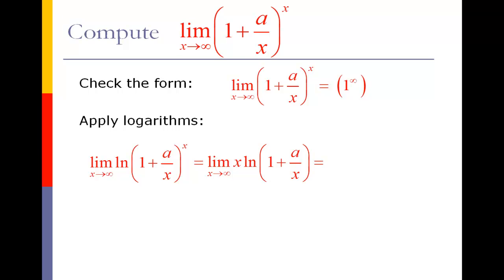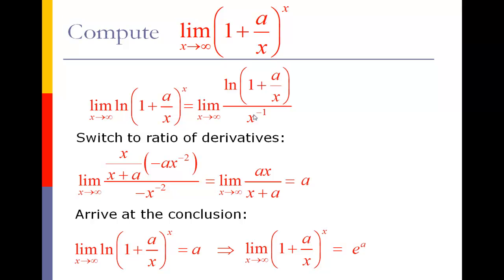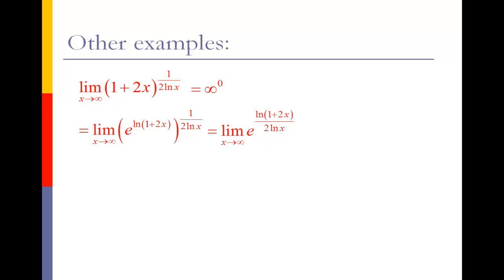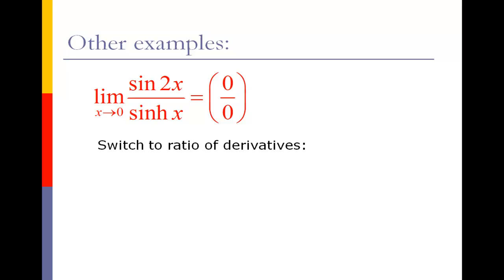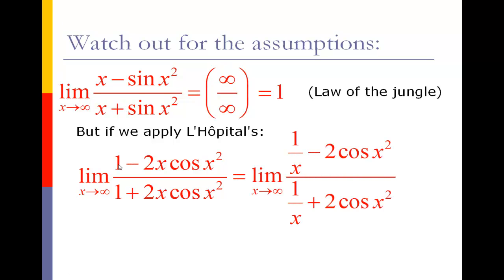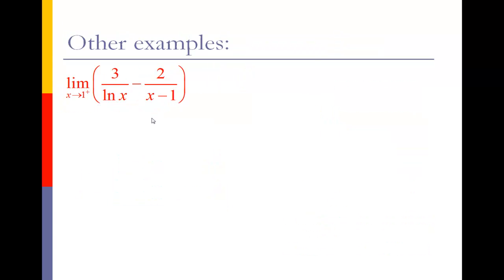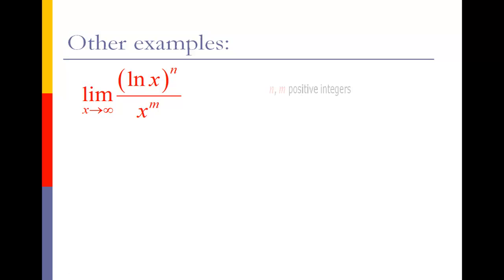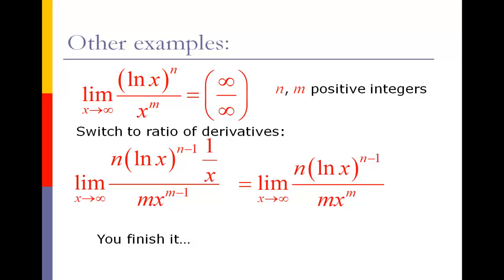L'Hospital's rule examples